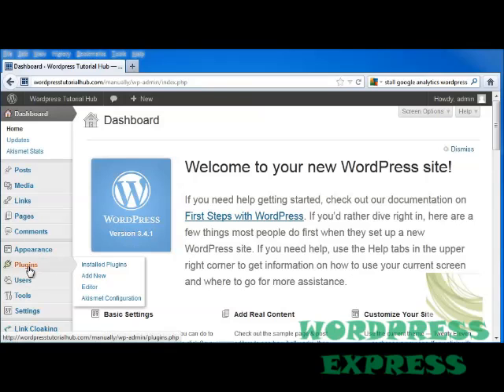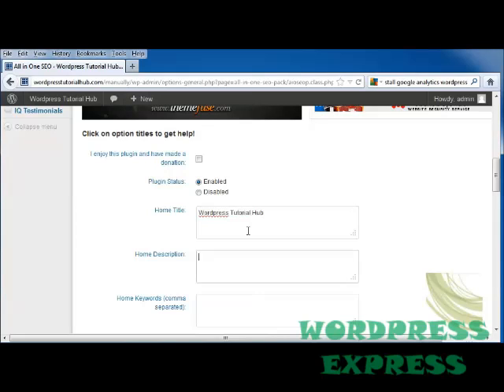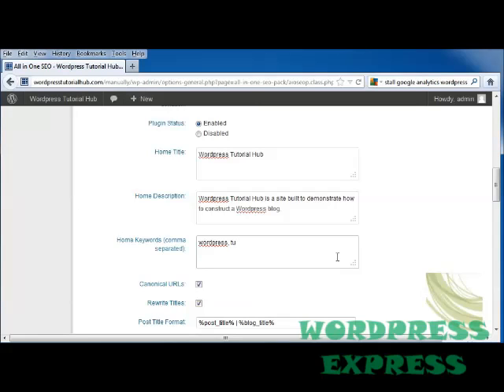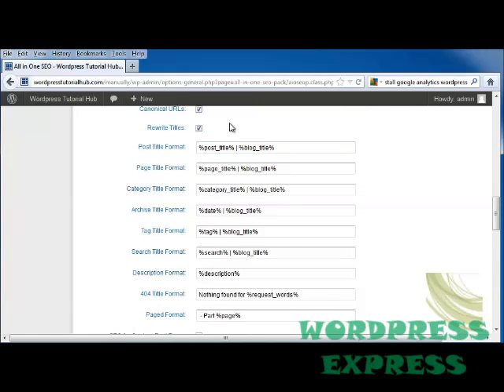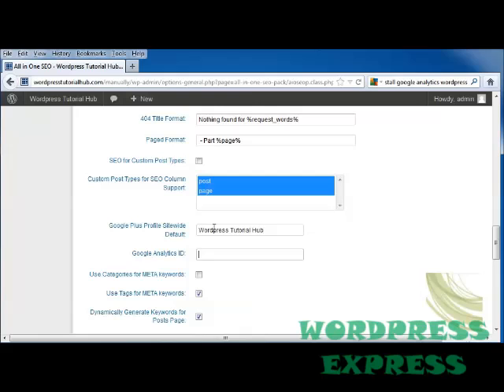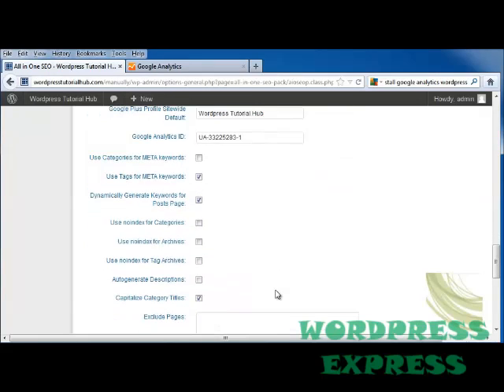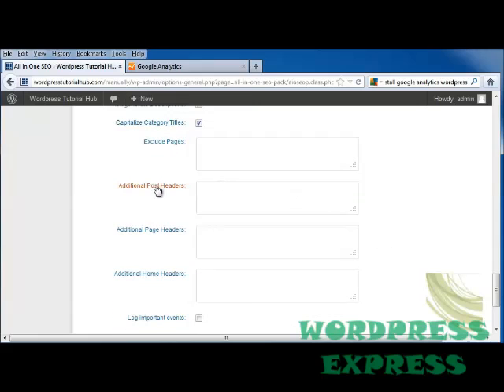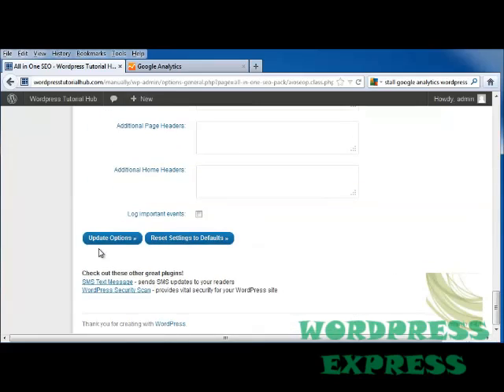WP 3x Tutorial 41: Using the All In One SEO Pack for Your WordPress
The video shows how to use the All In One SEO Pack for Your WordPress.